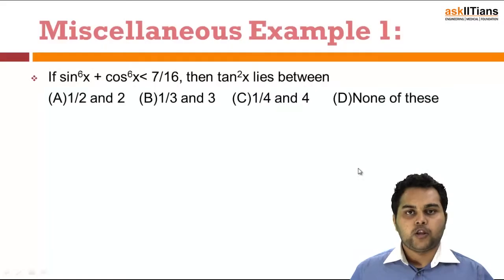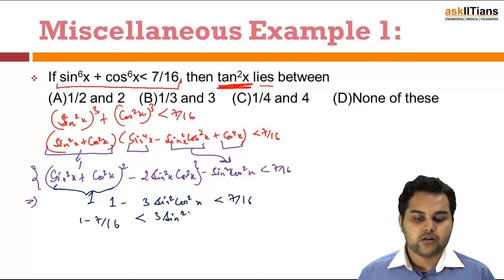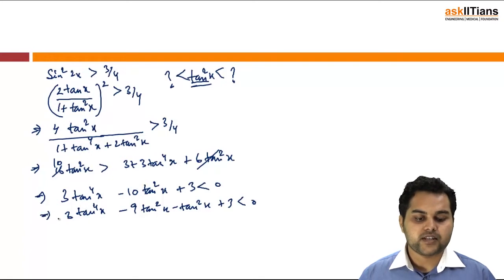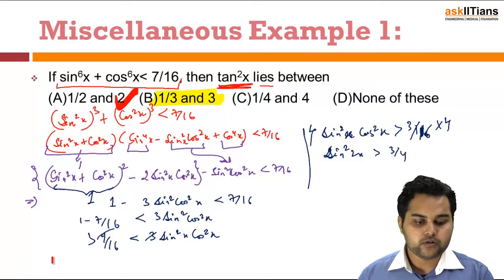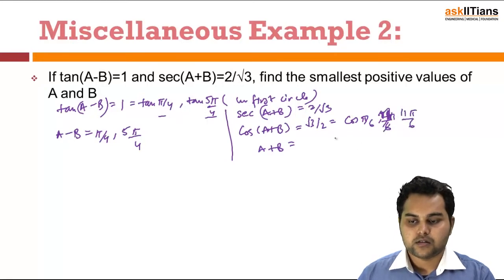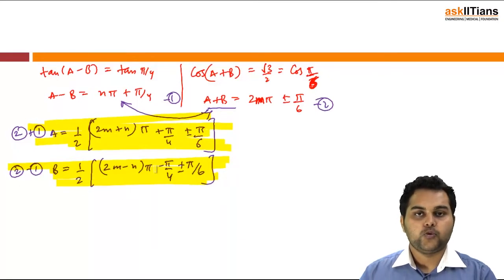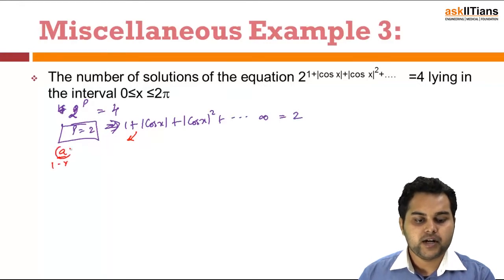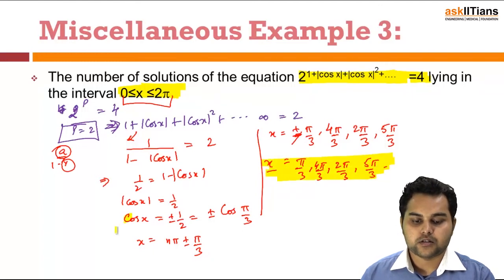Competitive level questions-Part I | Mathematics | Class 11 | IIT JEE Main + Advanced | askIITians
Ravi Sudhakar(IIT-Delhi) takes on some miscellaneous examples and questions from JEE and other competitive exams.